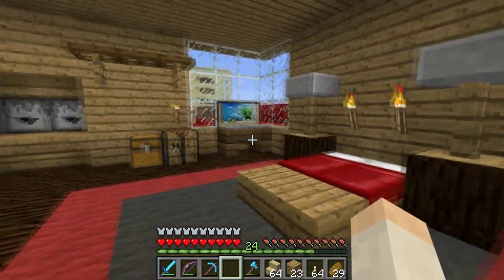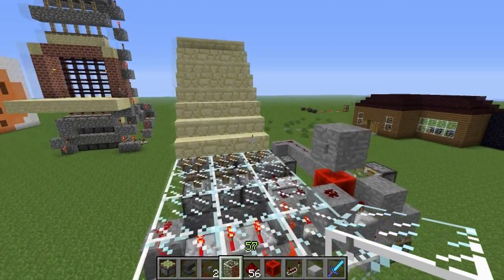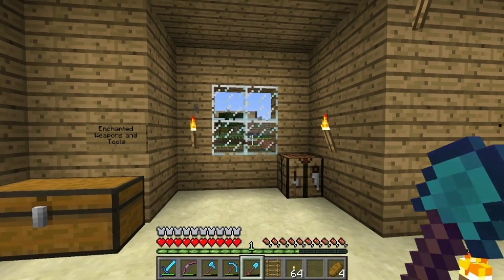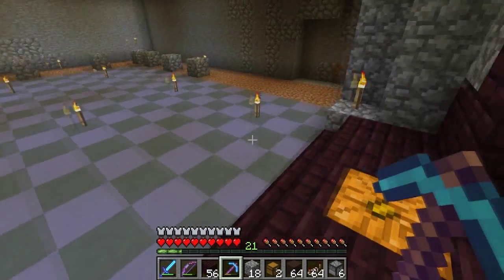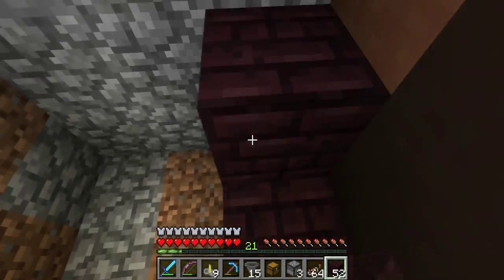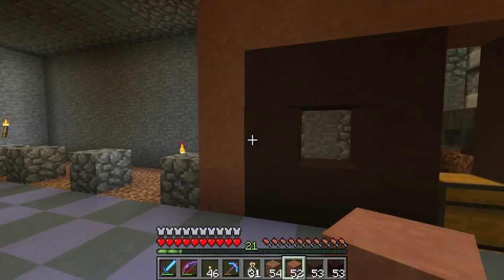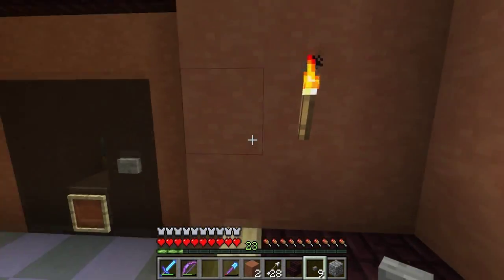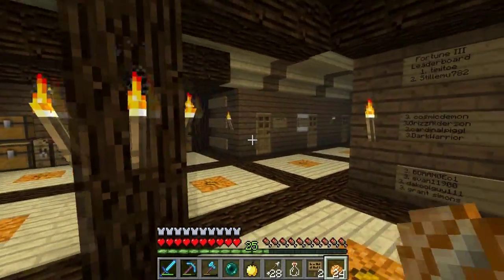Minecraft Let's Play Ep. 91- Snapshot Time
Our first video in the 1.6 snapshots! We make a hidden staircase and use clay blocks to create part of the new potion room.

Highlighted channel: